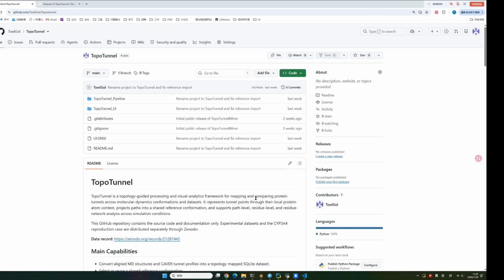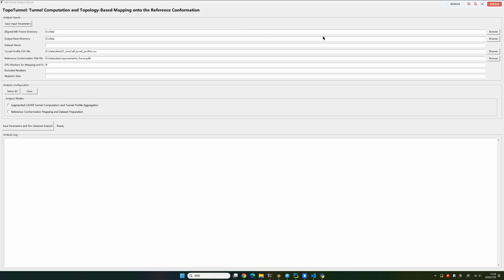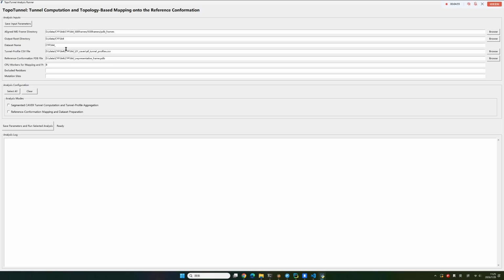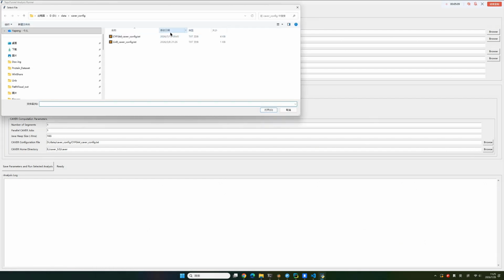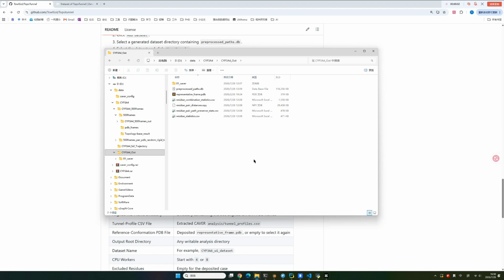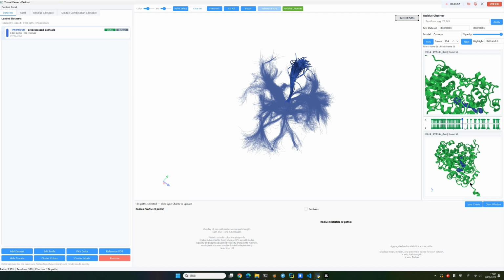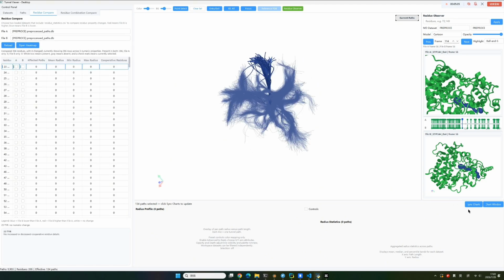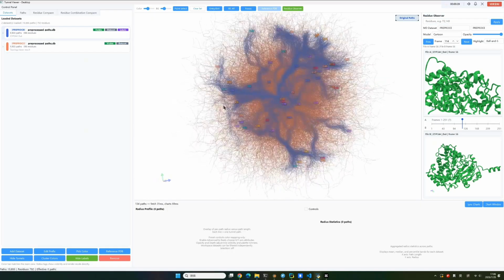Tutorial Video for TopoTunnel